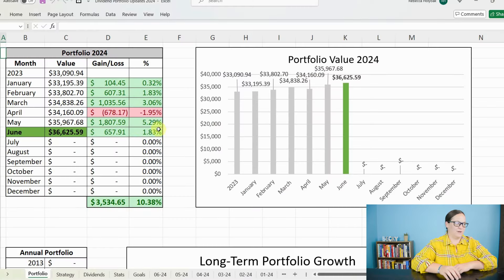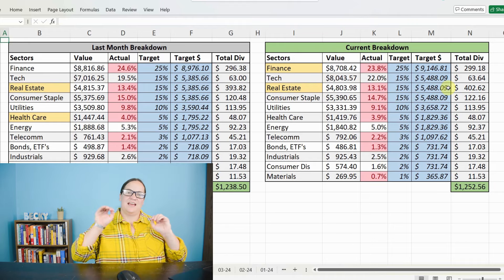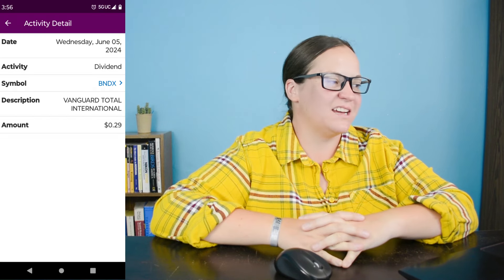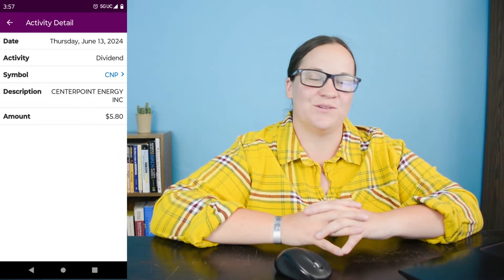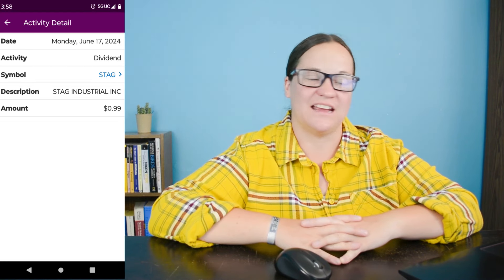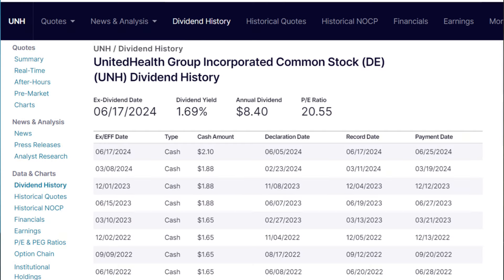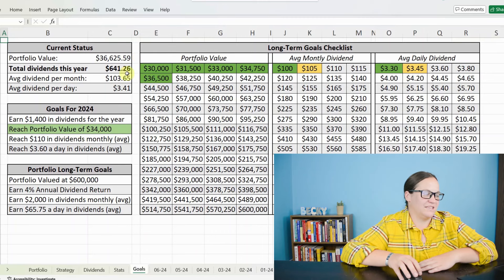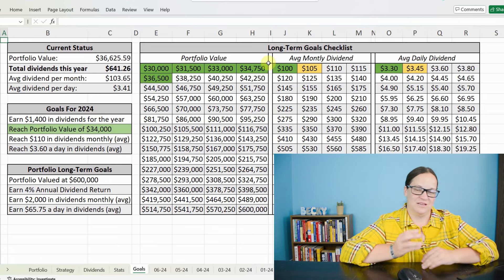Dividend Income June 2024 - $36,625 Stock Portfolio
Books That I Recommend Reading:
The Index Card
Rich Dad, Poor Dad
The Intelligent Investor
The Millionaire Next Door
The Psychology of Money
The 4-Hour Workweek
The Total Money Makeover
The Little Book of Common Sense Investing
The Bogleheads' Guide to Investing

Recording Equipment that I use and would recommend:
Davis & Sanford TR553-P228 Traverse Tripod
Nikon D7100 with 18-140mm f/3.5-5.6G Lens
Rode Video Microphone

Timestamps:
00:00 Introduction
00:38 Portfolio Overview
01:22 Investment Strategy & Stocks Purchased
03:54 Dividend Income Overview
04:23 Dividend Payments
16:05 Statistics
17:39 Goals for the portfolio

These videos are for educational and entertainment purposes only. I am merely sharing my personal opinion and my personal story.  Please seek out the personalized guidance of professionally trained and licensed individuals before making any decisions.